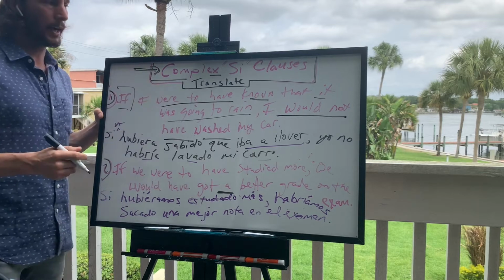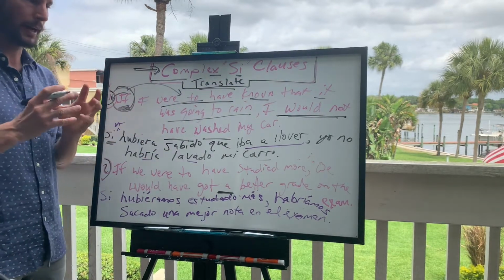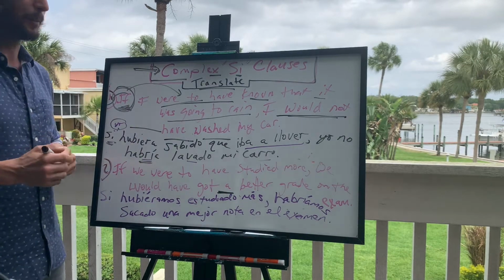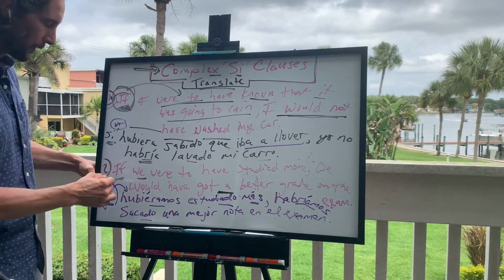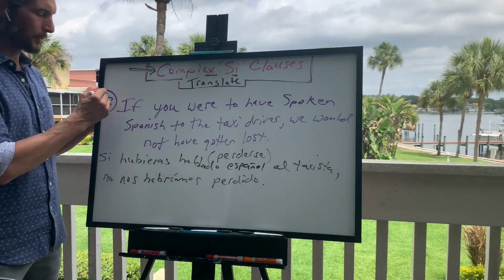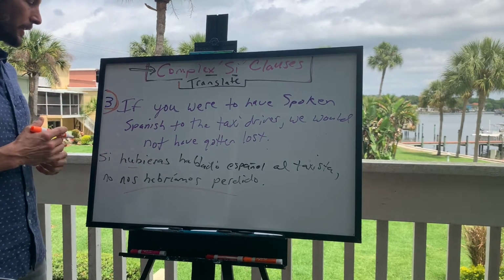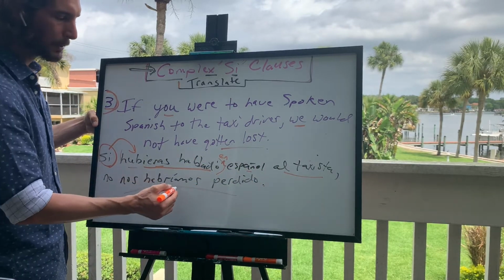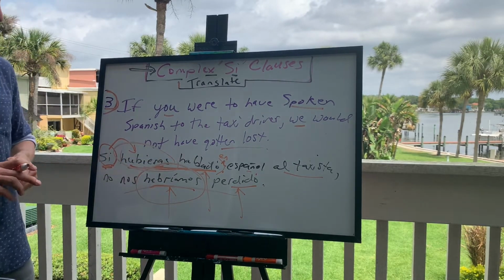Complex "Si" Clause: 3 Sample Sentences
This is building off of the lesson on complex "si" clauses. Here are three examples on how to use complex "si" clauses in a sentence.